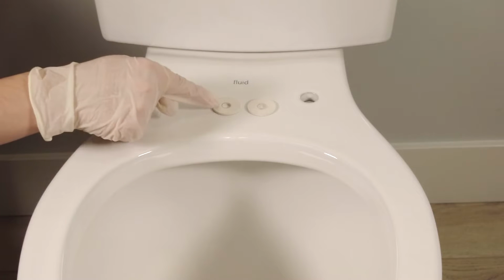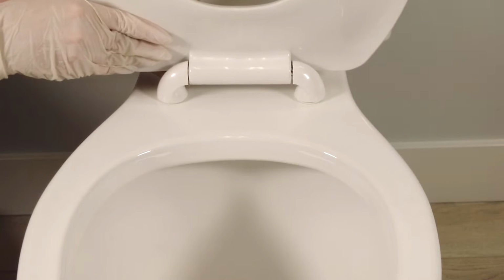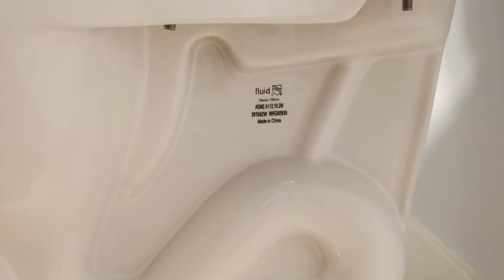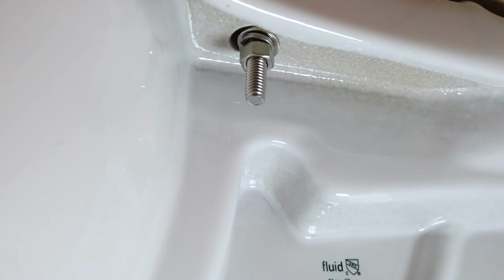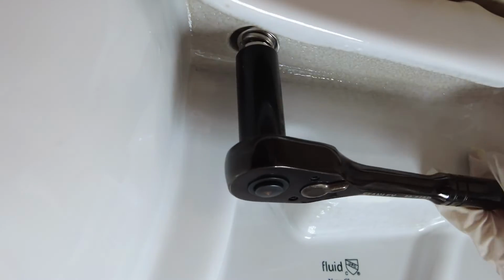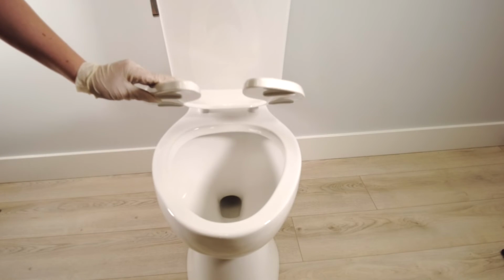Toilet Installation: How to install the 326060W Commercial, Open Front Seat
The 326060W is a Commercial, bottom fixing seat with self-sustaining hinges. It can be used on fluid, Caroma or any 2-piece, elongated seat.

CHAPTERS:
Watch the entire video, or skip to the section that interests you.

0:00 Introduction
0:11 What you will need before startng
0:20  Insert soft washers over seat holes and insert seat
0:40 Explanation of bottom fixing seat
0:48 Hardware included with seat
0:56 Installing hardware onto seat bolts - tighten with wrench
1:18 Demonstration of self-sustaining hinges
1:24 Contact information

NOTES:
Bottom fixing seats shouldn't be used on toilets that don't have easy access to the seat hinges from below the bowl, (example, the seat hinges on a one piece toilet are often accessible only from the rear, so a top fixing seat should be used.
A seat with self-sustaining hinges in not soft close. You will have to push the seat down manually to the position you desire.

If you have any questions about this installation, or any of our products, please give us a call toll free at 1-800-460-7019 or if you prefer, you can email us at: . Our team can be reached from 8:00 am - 4:30 pm, (Pacific Time), Monday to Friday. We look forward to hearing from you!